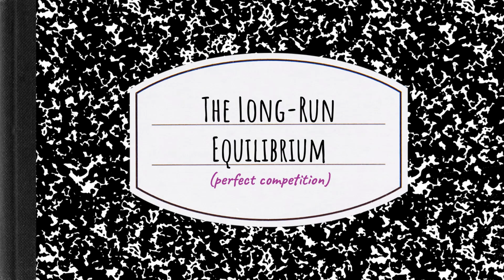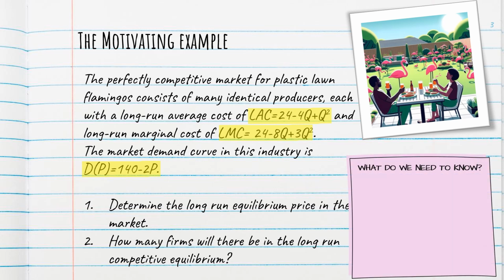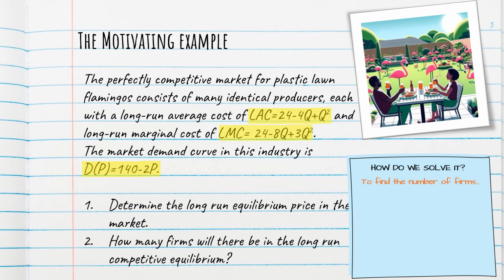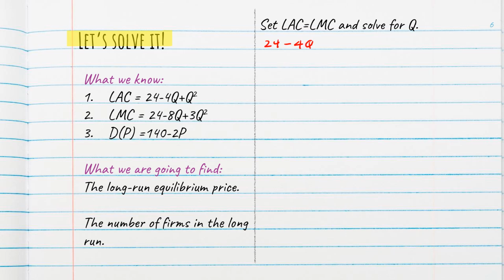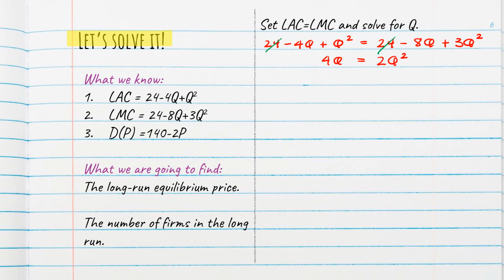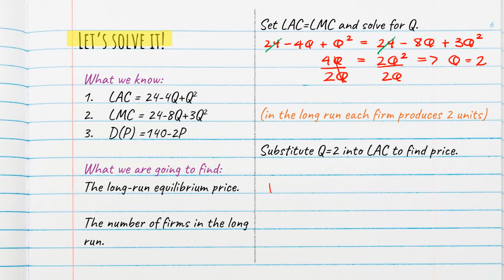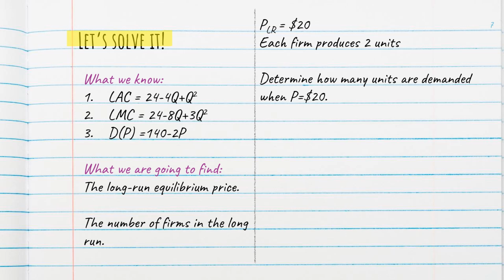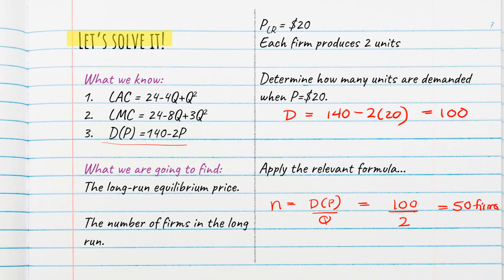Recap Video The Long Run Equilibrium